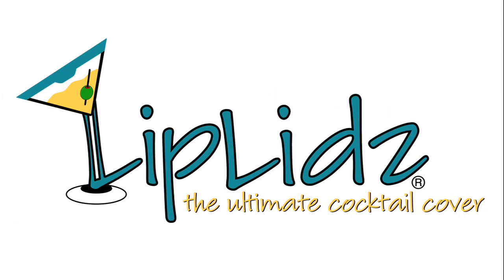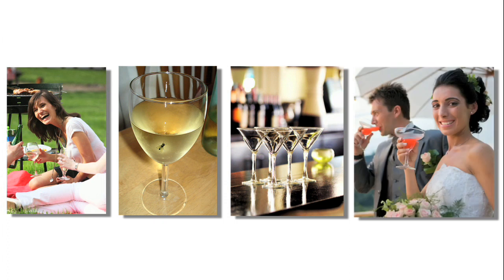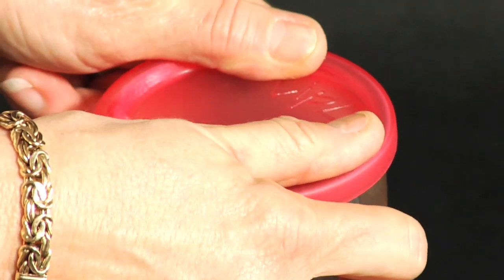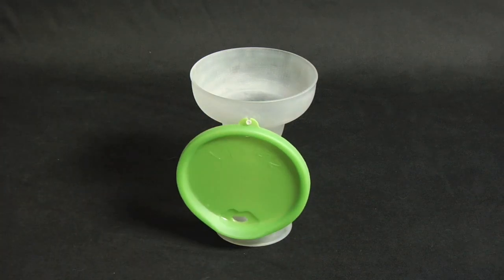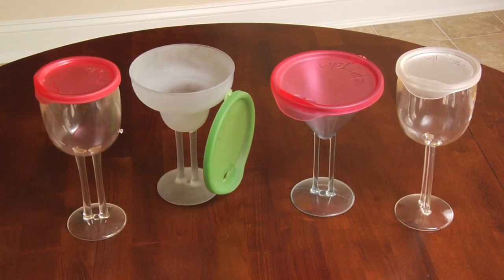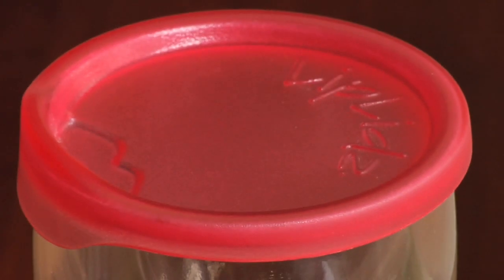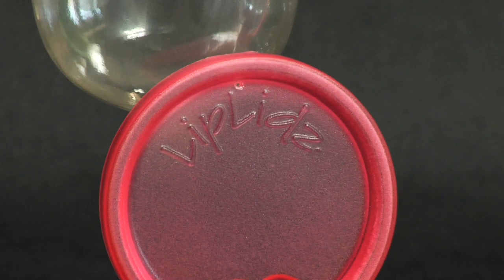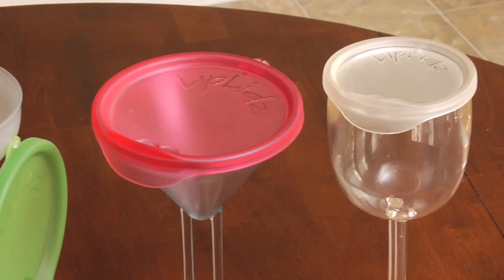LipLidz ~ The Ultimate Cocktail Cover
Unique dual-stemmed acrylic cocktail glasses (Margarita, Martini, Wine) with specially designed snap on lids to prevent spilling and foreign matter from getting in your drinks.  Great for pool/patio dining, tailgating, RVing, boating, and on the beach.  Lids also snap on sides of each glass when refilling or storing in your cupboard.  Lids come in four tropical colors, as well as clear.  Lids can be printed with your favorite logo or message to memorialize a special event.  Great for resort branding, weddings, and reunions.  Made in the USA!